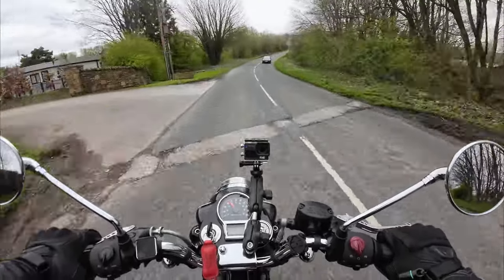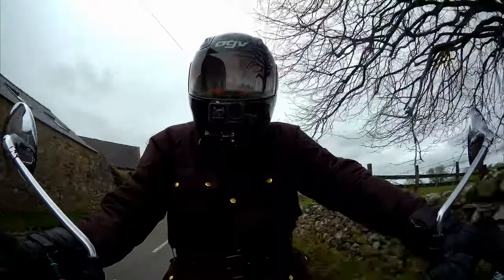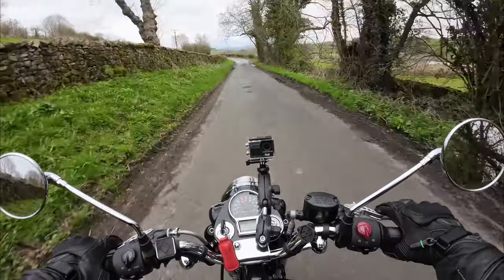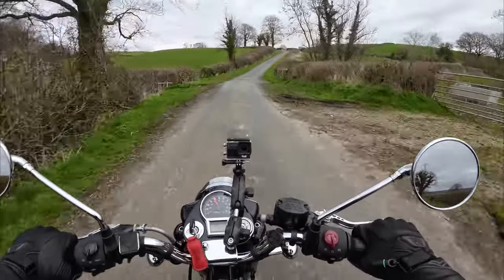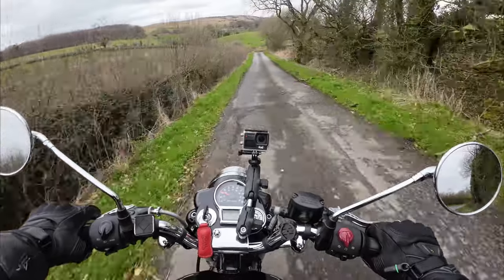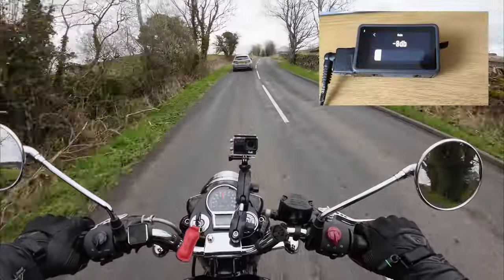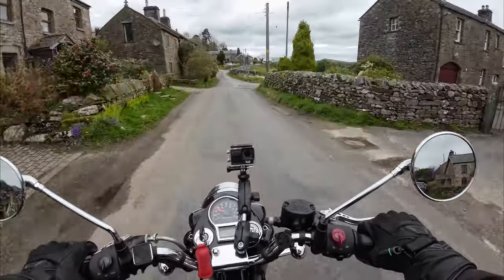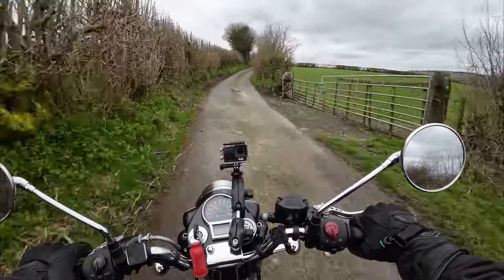Royal Enfield Classic 350 | Perfect 350 Territory | pls read description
Please Note : Recorded before taking the Himi 450for a spin.

Hi, today we back track, from our last ride, to see where a lane I was unsure whether I should have taken, ended up. So glad I did, ok it was rough, and covered in potholes / gravel / grass, but it was a joy non the less !
I was also trying out another different setting on the camera recording volume (-8), plus a different mic position, in an attempt to stop clipping from happening. Although it was an improvement, we still aren't quite there yet !
Hey - Ho !
After reading the title on the thumbnail, I bet you can’t get the Blondie tune 🎵 out of your head 😂